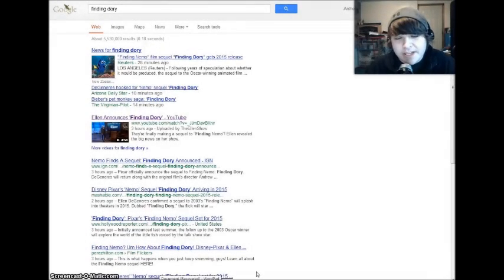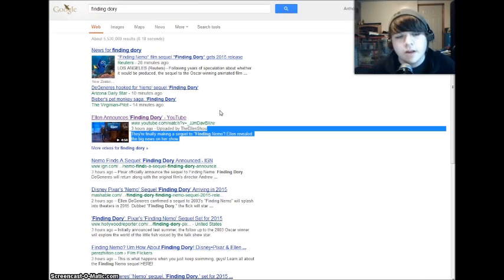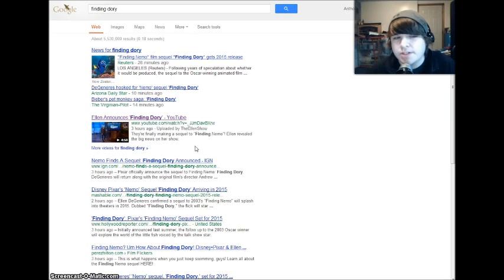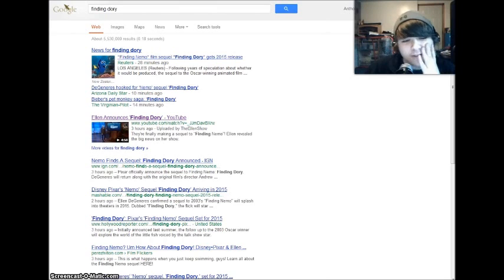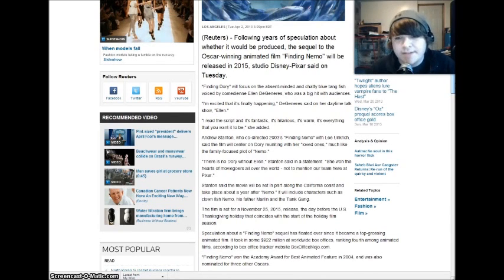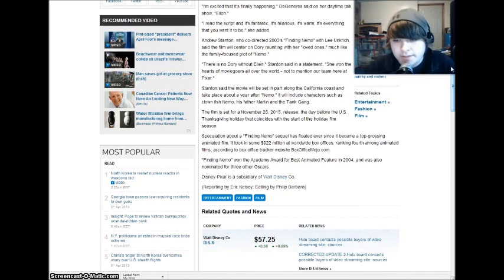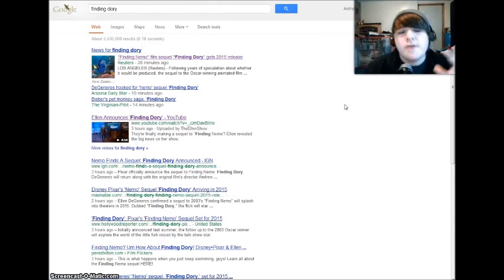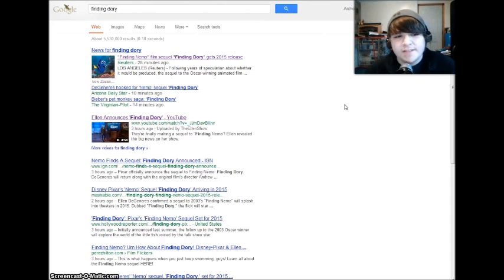"Finding Dory" Sequel to Finding Nemo Released by Disney Pixar (Official Trailer; 2015 Release)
Oh my god guys! It's finally here! What do you think? I'm so pumped for this! This is what happens when you just keep swimming!

Become a GAM3R

Hello, My name is thegam3report and hope you enjoy this video, you should check out a few of our other videos.